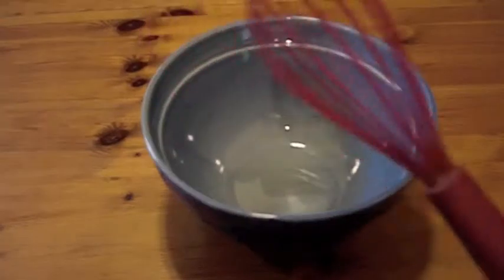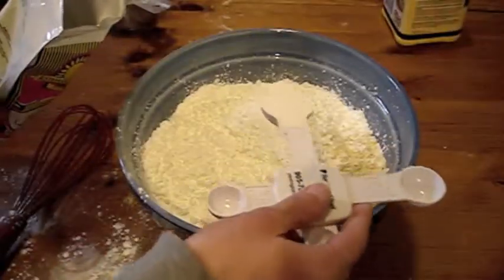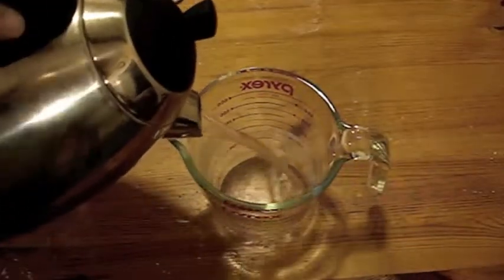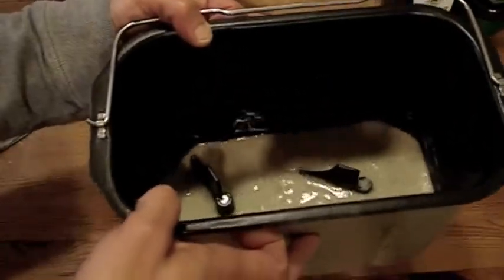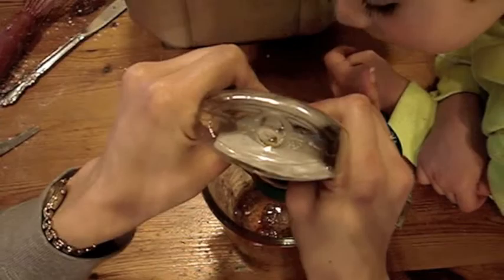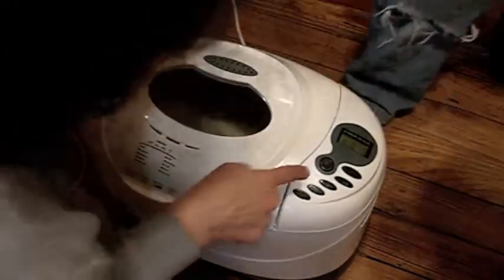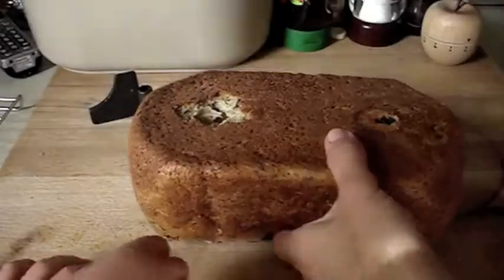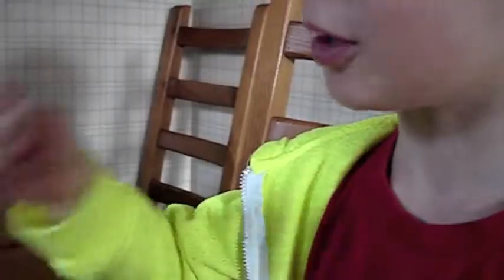Cooking With Kidlets: Gluten-Free Bread That Doesn't Suck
In which Ishta and The Kidlets make gluten-free bread that actually tastes good. WARNING: this could get messy.

Remember those "likes" and shares make a difference!